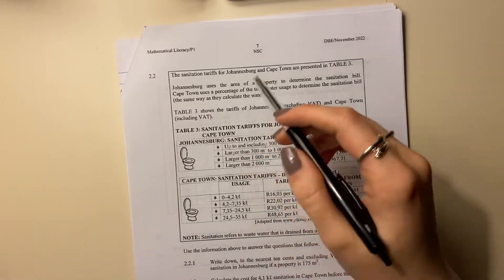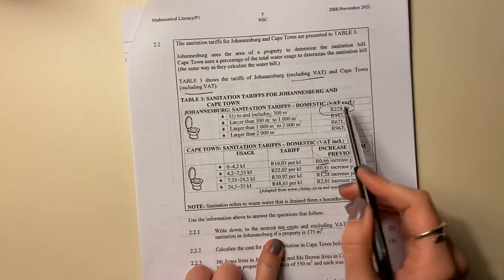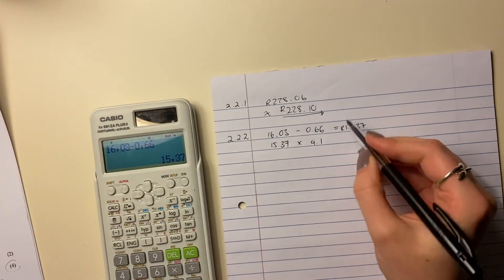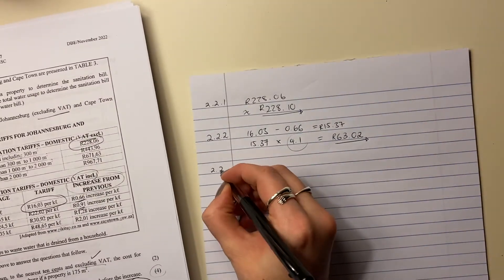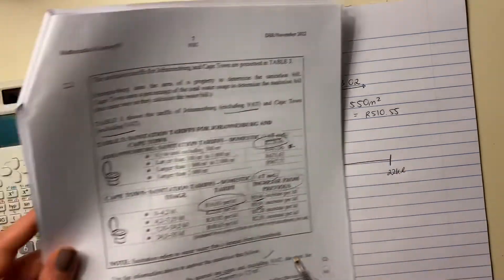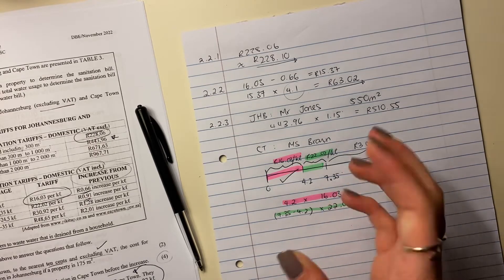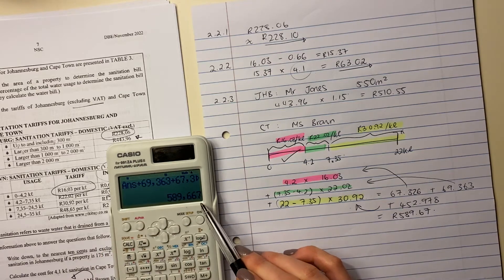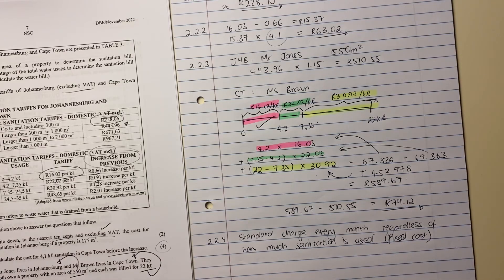Maths LIt - Paper 1 Nov 2022 (Q2.2. - tariffs & VAT)